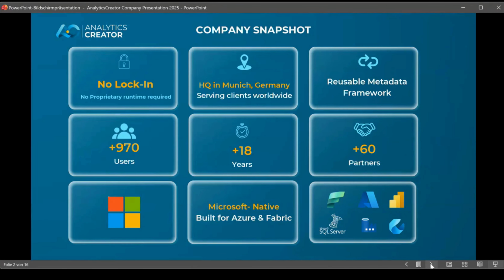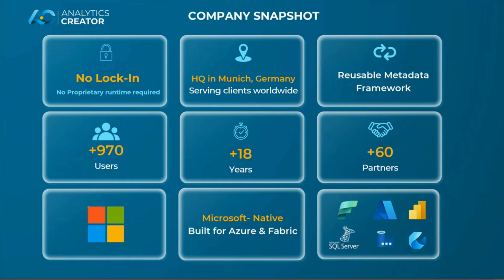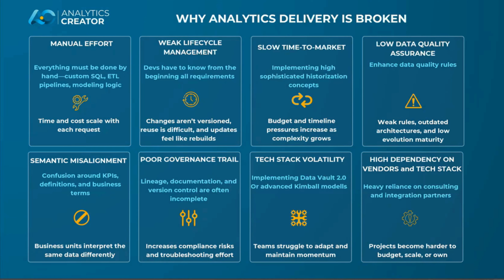Automate Microsoft Fabric: Build Your First End-to-End Pipeline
Join us for a practical, beginner-friendly session where we’ll show how to go from manual data prep to fully automated Fabric pipelines all without writing endless code.

What you’ll learn:
✅ Automate data modeling and pipeline generation
✅ Deploy Fabric workspaces faster with built-in governance
✅ Integrate CI/CD for consistent delivery